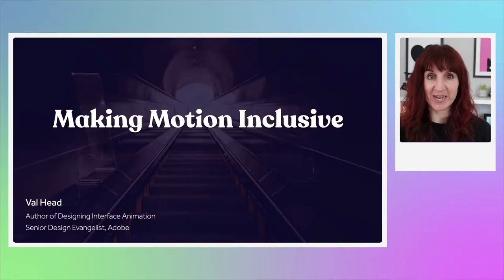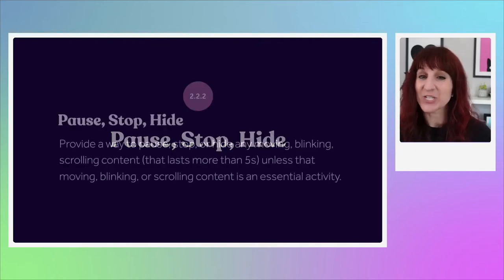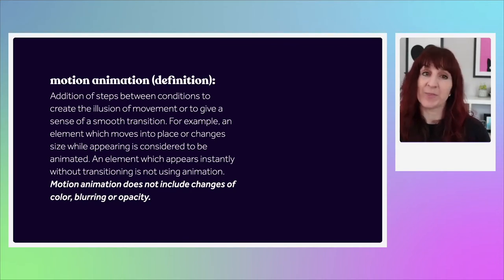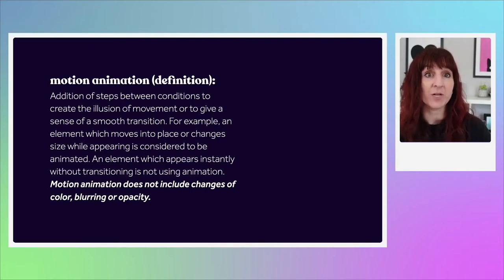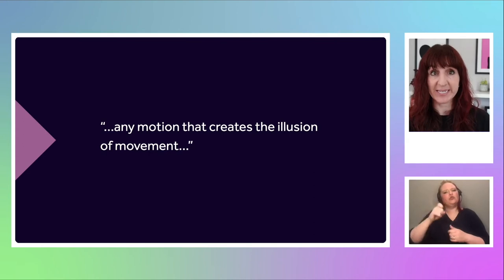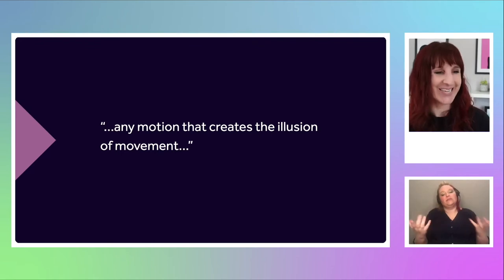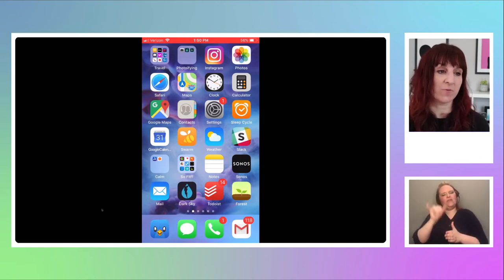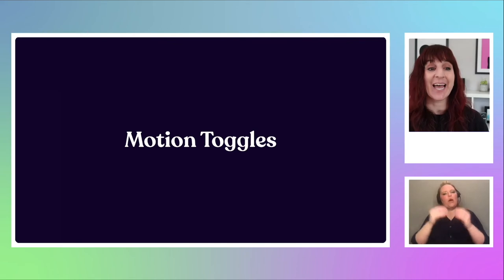Making Motion Inclusive (*Content Warning) - axe-con 2021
*Content Warning - this presentation contains short examples of animation that may trigger motion sensitivities.

It’s a common misconception that things like inclusive design and accessibility only come at the cost of design details like motion, but that’s just not the case. Whether it’s microinteractions, animated illustrations, or larger animated experiences, a little care and consideration can go a long way towards getting the best of both worlds. In this session, Val will show you how to build animated interactions with inclusivity in mind from the start. We’ll discuss how to apply web accessibility guidelines to modern web animation, when and how to implement reduced motion, and approaches to building up animated interactions for a solid standards base.

This session is from the Design track.

About the speaker:
Val Head, Speaker, author, and design advocate, Adobe.
Preferred Pronoun: She/Her
Val Head is a speaker, author, and design advocate at Adobe specializing in UX and UI animation. Web animation, especially, is kind of her thing. Val is the author of Designing Interface Animation and she curates the weekly UI Animation Newsletter.

00:00 Making Motion Inclusive
44:08 Q&A